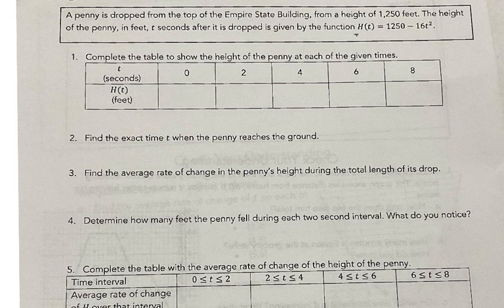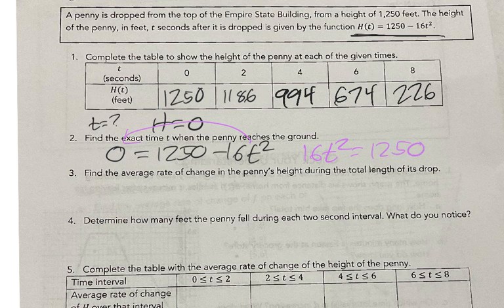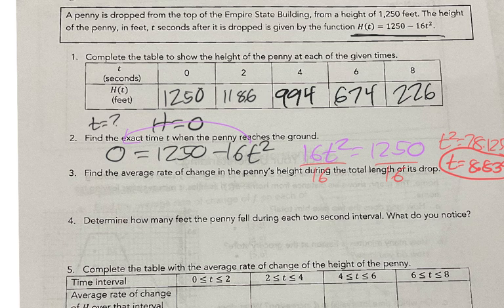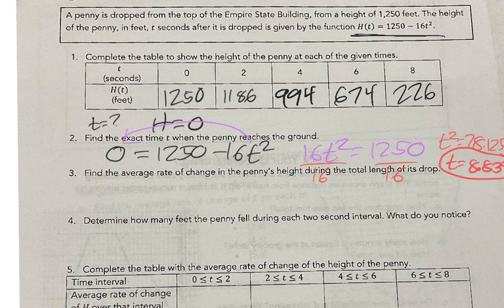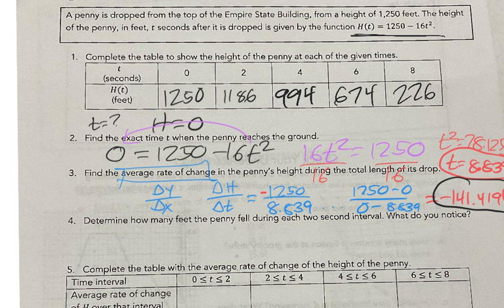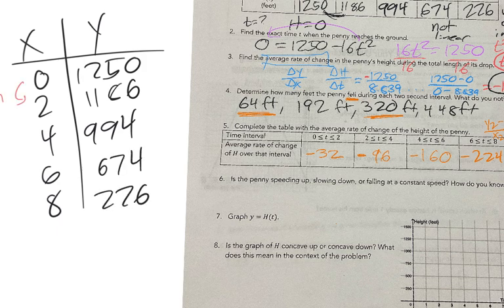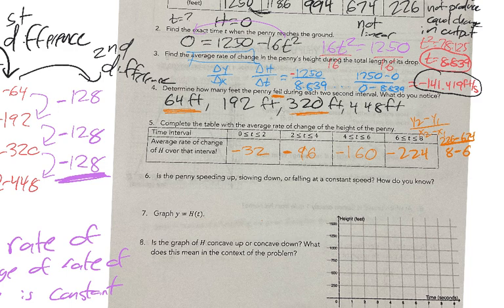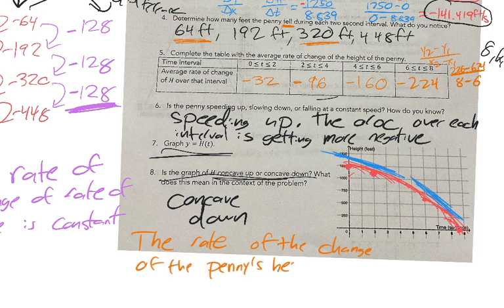penny from empire state building